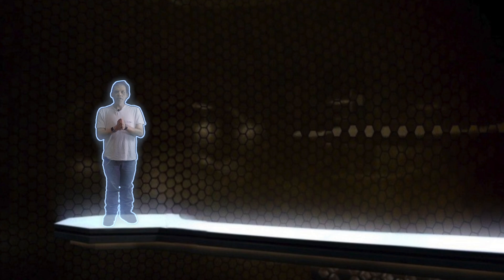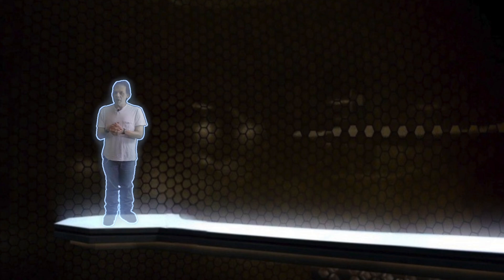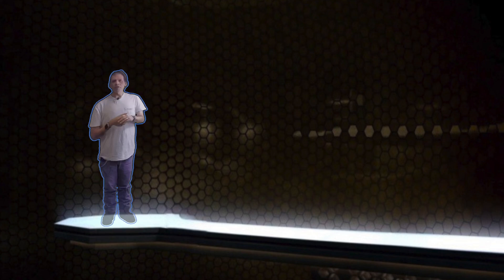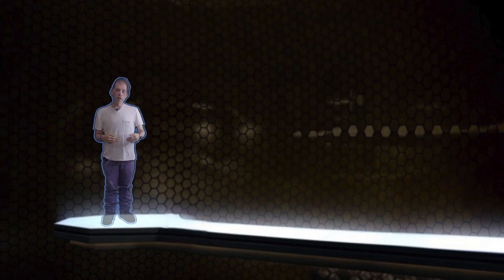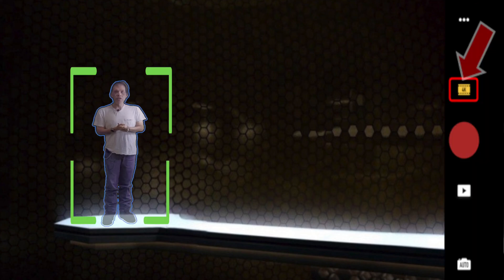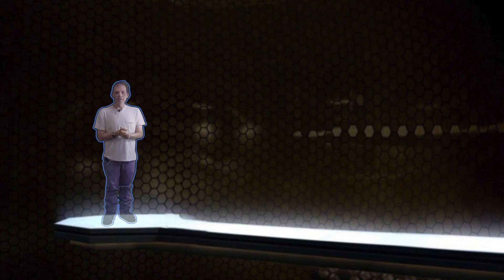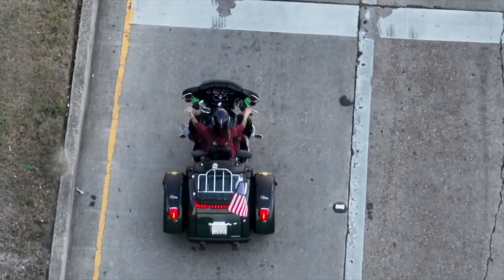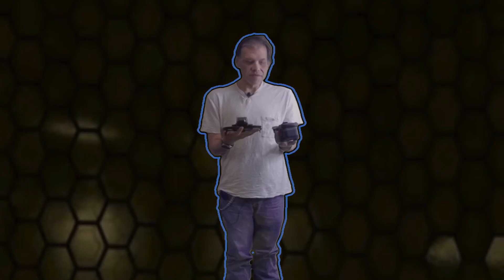DJI AVATA Mavic 3 Talk, ELECTRIC Plugin Final Cut Pro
here's the channel i got this from, Dylan Bates • The Final Cut Bro FREE ELECTRIC Plugin For Final Cut Pro! (seriously)

i talk about dji avata mavic 3, Active Track, Using the Active Track 5.0 with the Mavic 3 is really easy.   thanks for coming by.